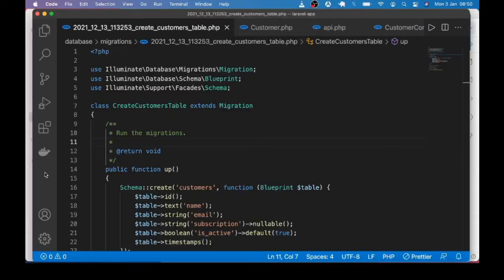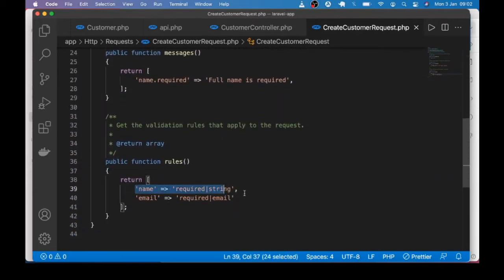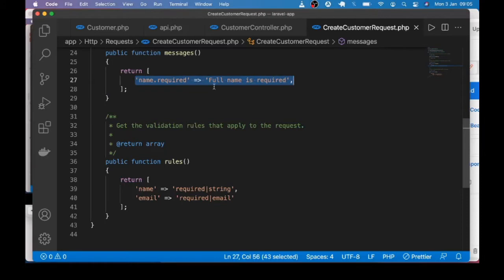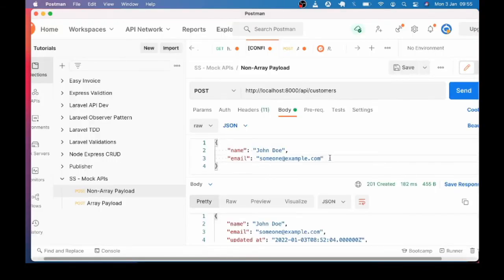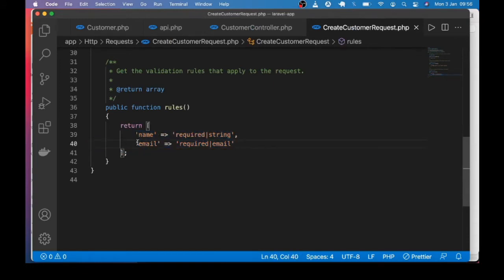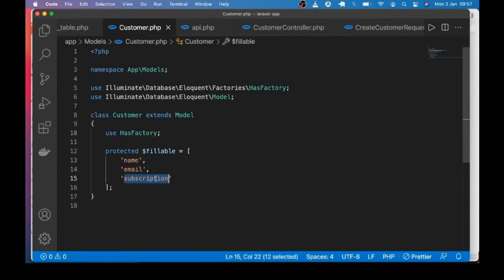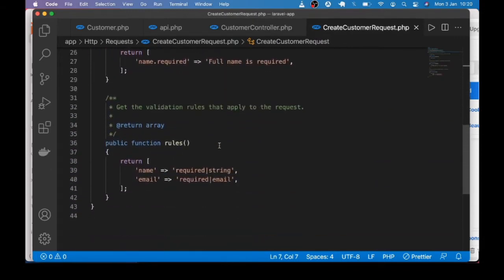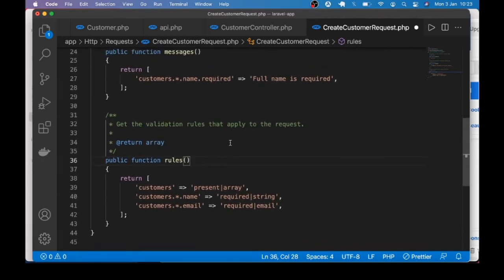Laravel JSON Array Validation - Example & Important Tips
Laravel Validate Array of Objects
How to validate JSON array in Laravel as well as some important things to take note of because JSON array validation differs from object validation in some ways, not just the rules.